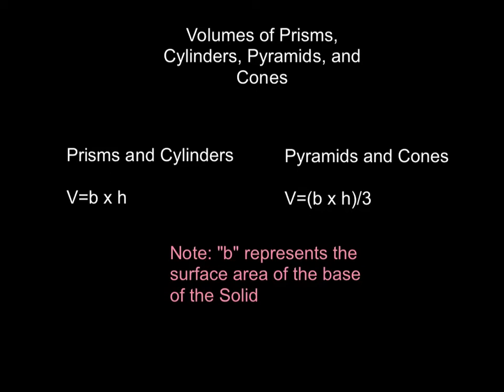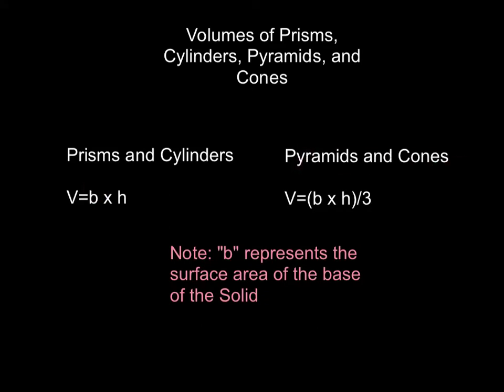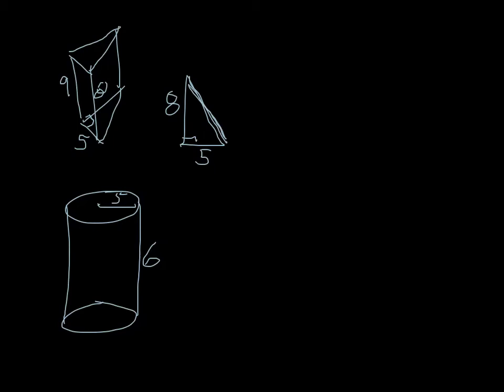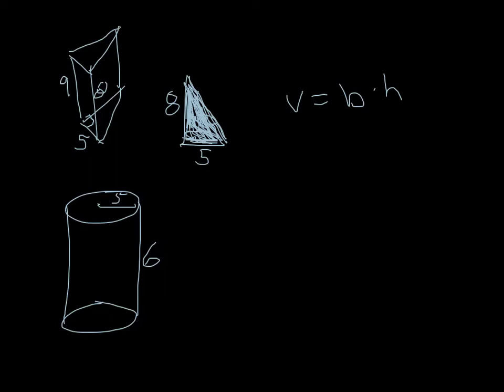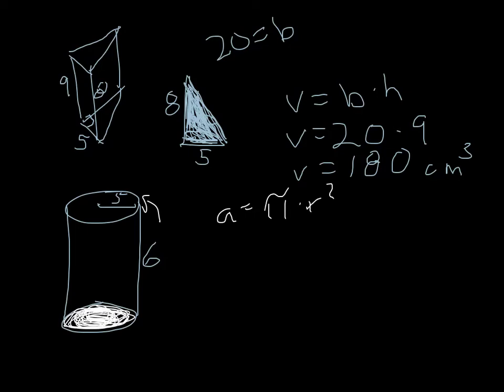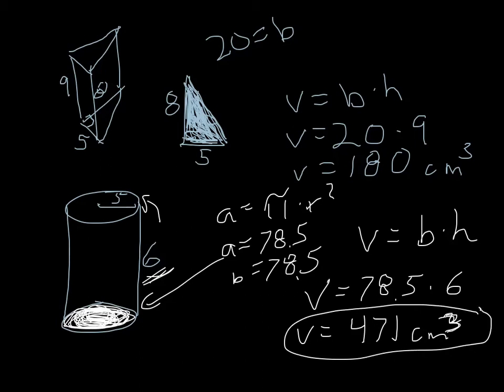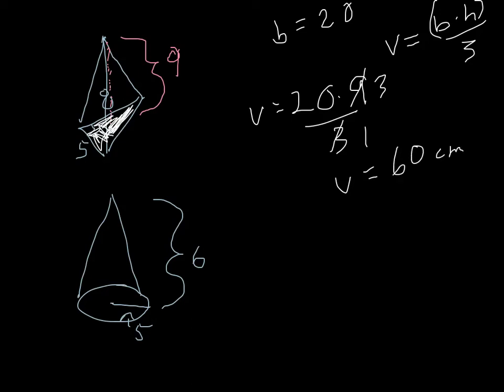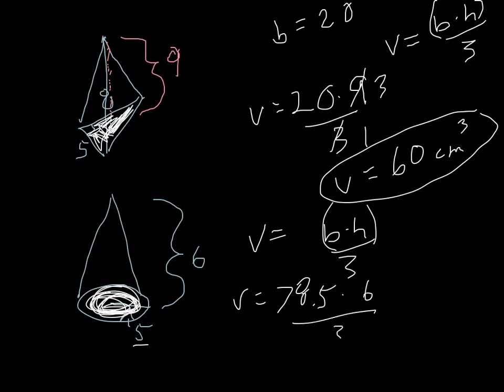Volumes of Solids